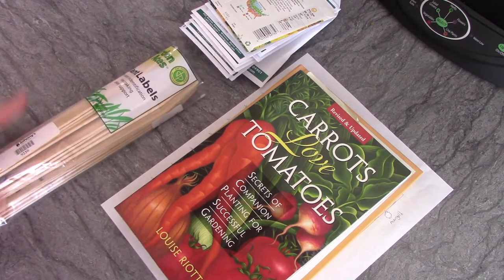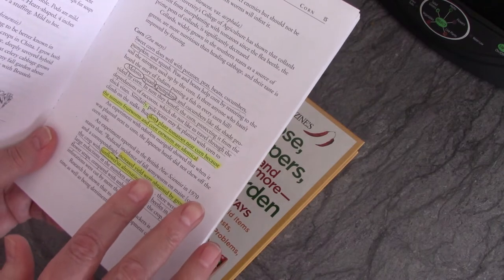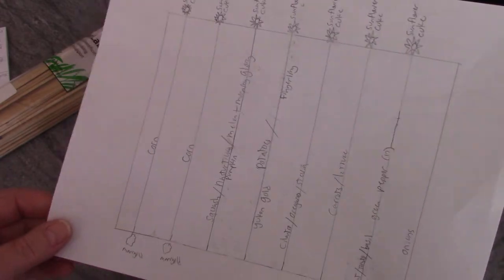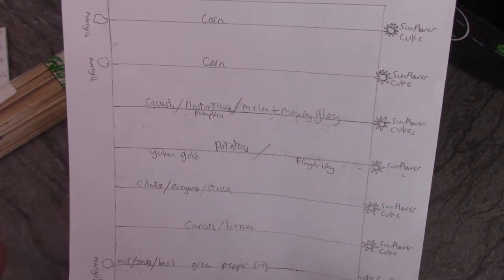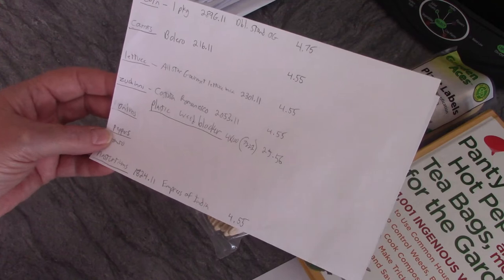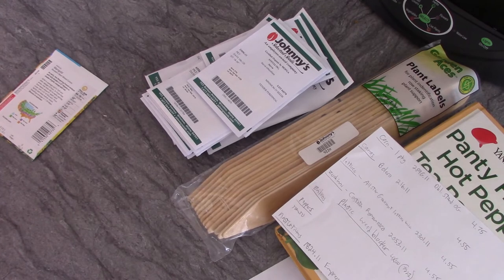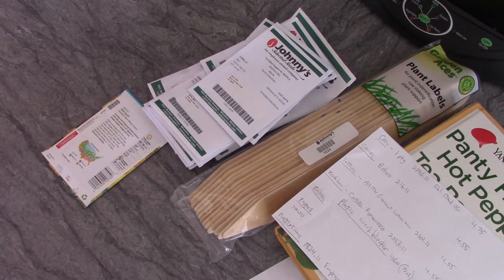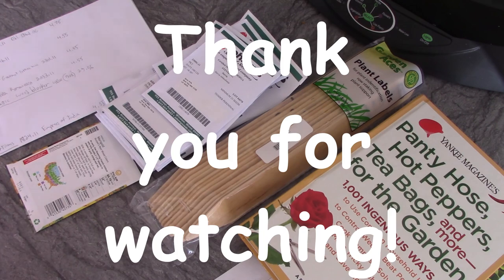Garden Planning 2020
Good Morning Everyone!  Today I am sharing with you my garden plan for 2020.  I would love to hear from you.  My address is:
A Recreated Life
Skowhegan, ME  04976

Mary
More of my videos: